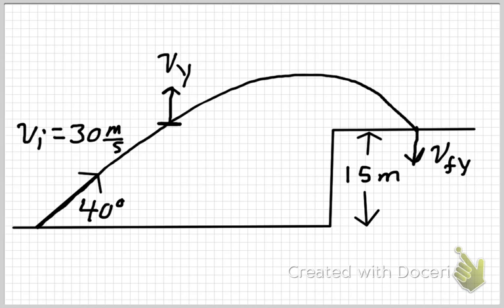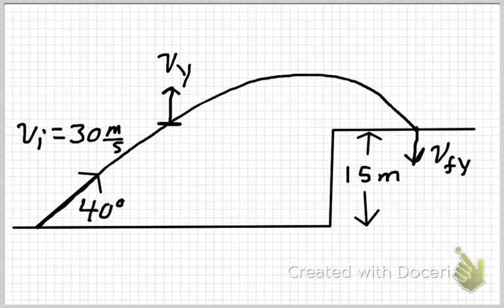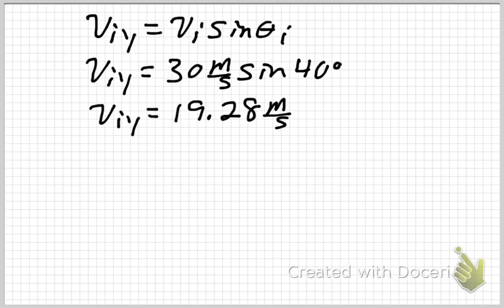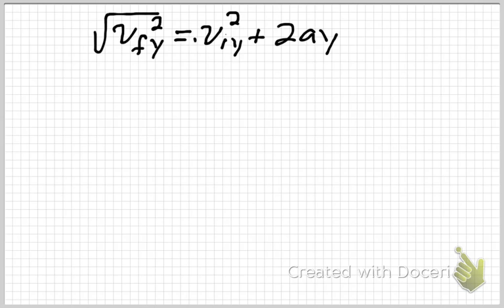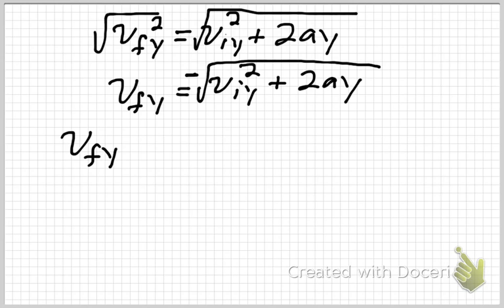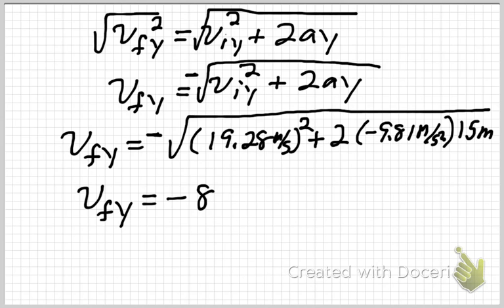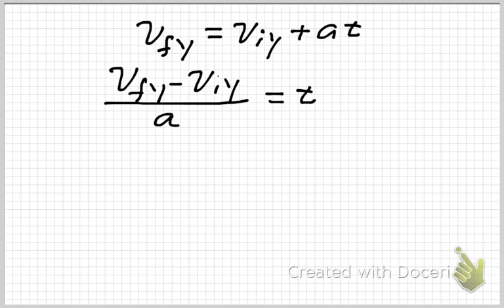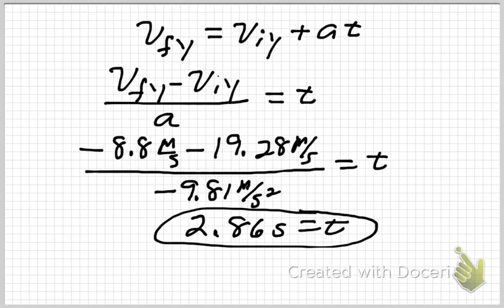Projectile landing above launch height